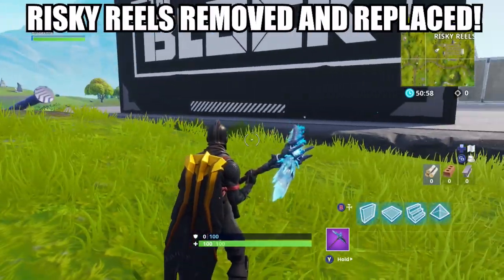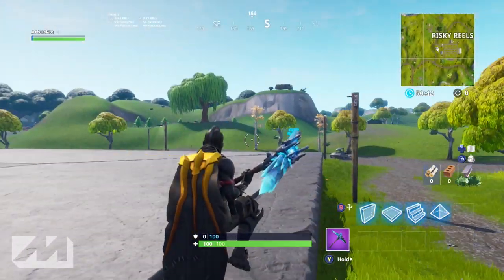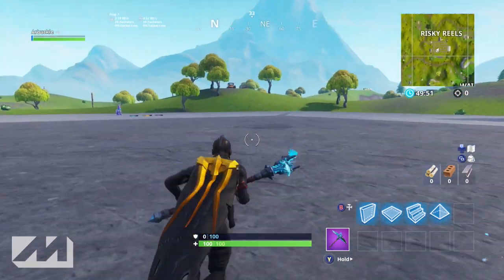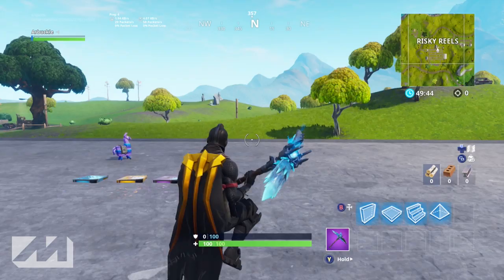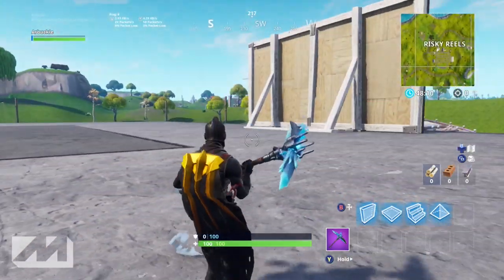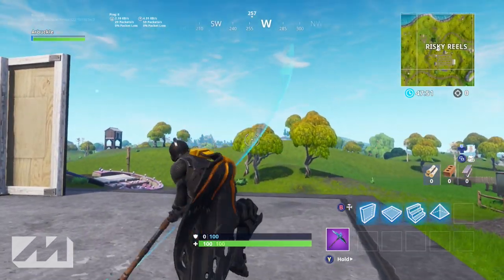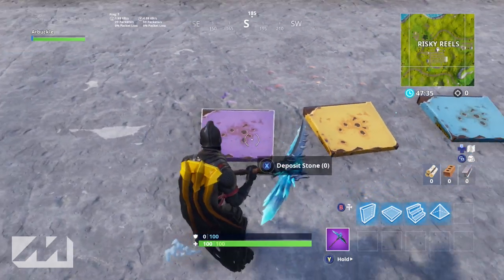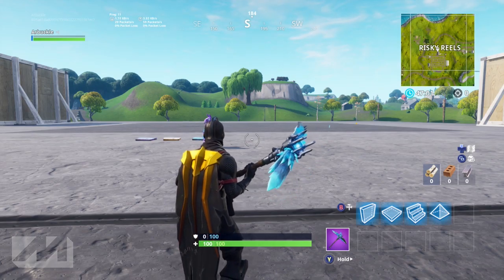RISKY REELS REPLACED WITH THE BLOCK! (FORTNITE SEASON 7)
102% 154K/150K

In this Fortnite Video, I Show You Guys The Block in Fortnite Battle Royale.